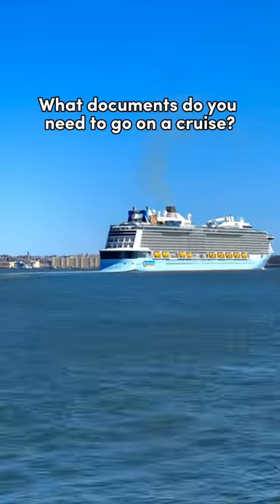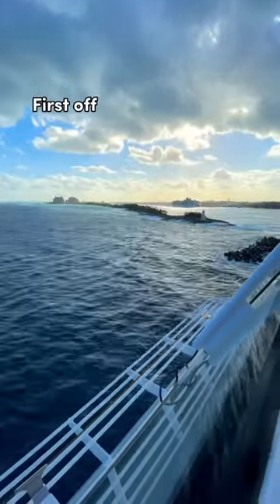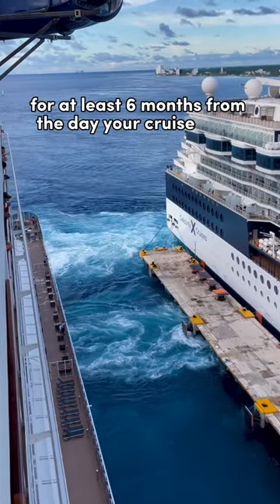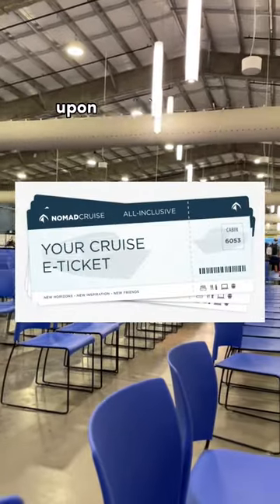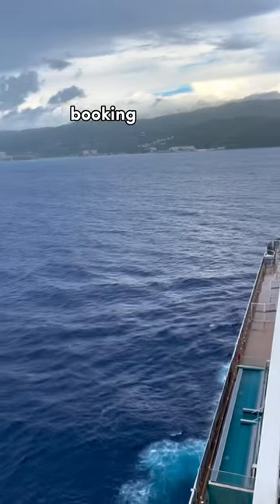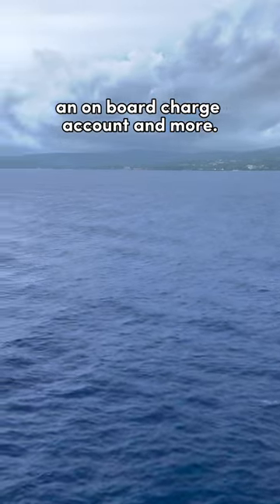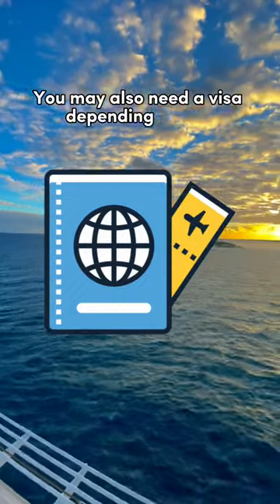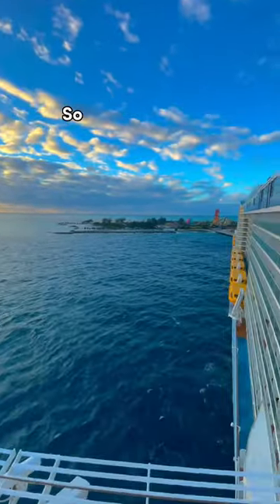What documents do you need to go on a cruise? 🤔￼